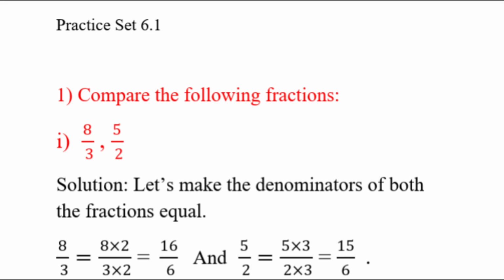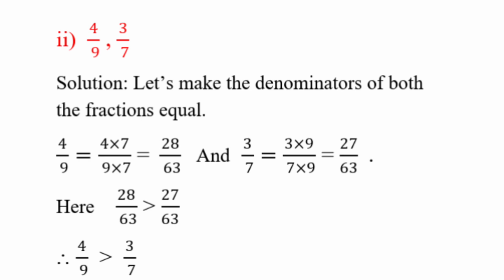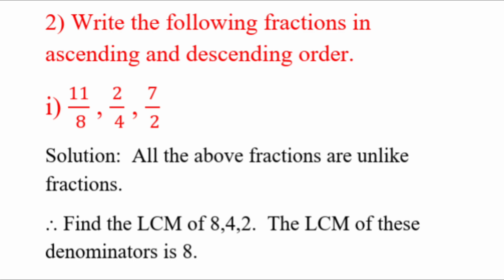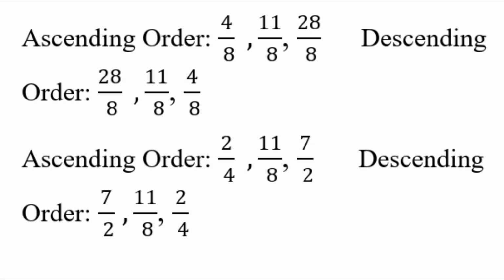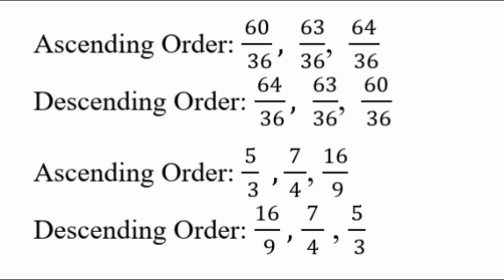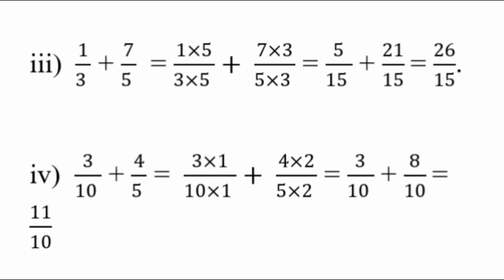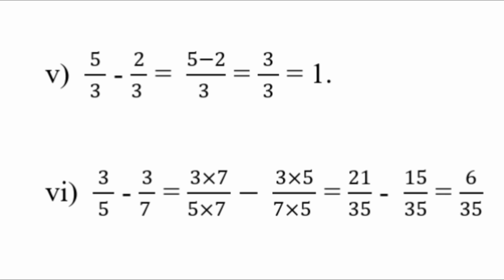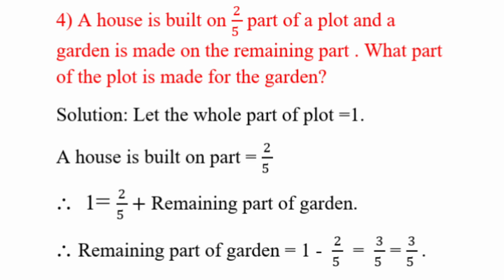6th standard Maths| Practice Set 6.1 solution| Ch.6 Fractions.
Class 6th, Maths, Chapter 6 Fractions, Solved Practice Set 6.1.